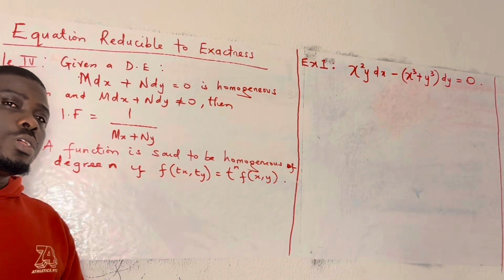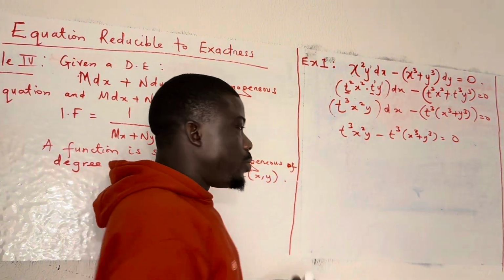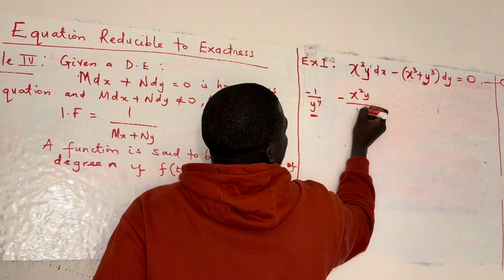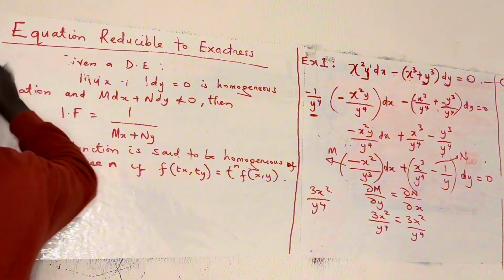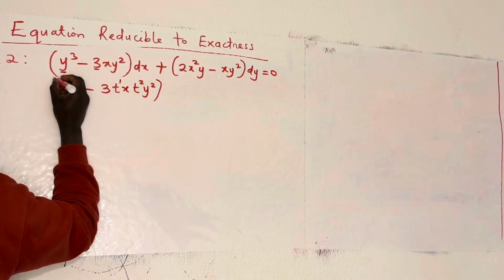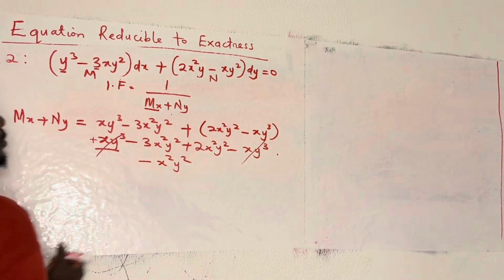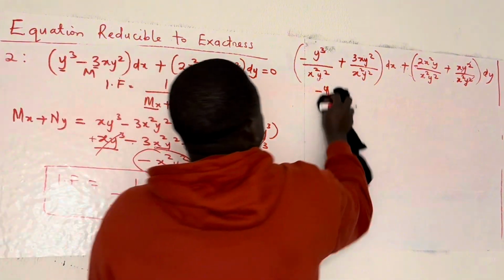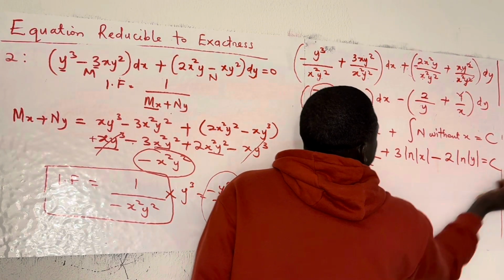Equations reducible to exactness (part 3)